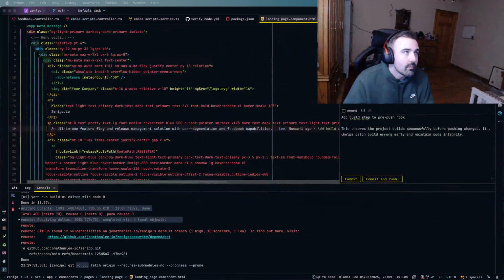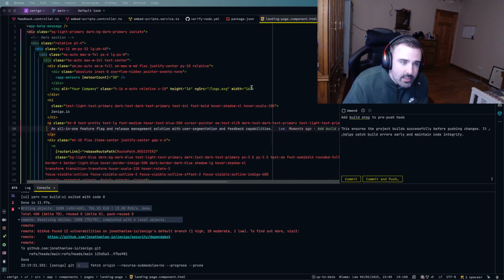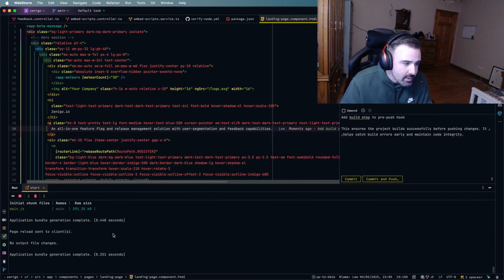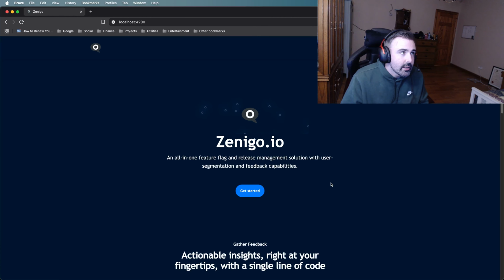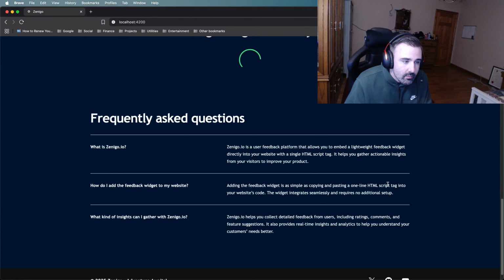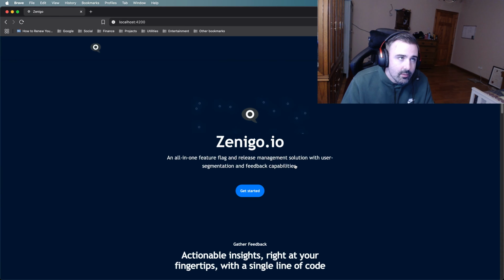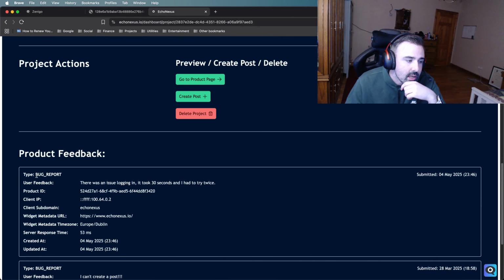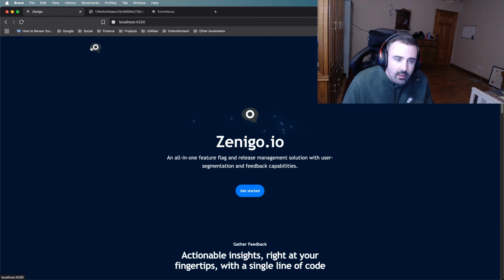Building Zenigo #3 - Project Re-Configuration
The general idea of this project is that you want to be able to release a new feature to a segment of your user-base, e.g. 10% of your users. Once that feature is released to 10% of your audience, you will be able to differentiate feedback, such as bug reports, from the rest of the feedback you receive. Thus, being able to determine if there are issues with the new feature.